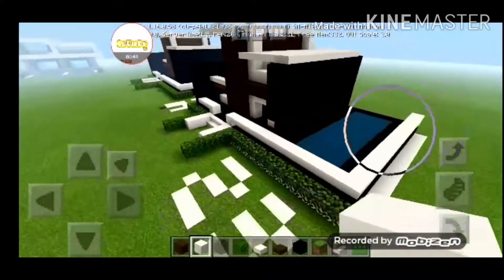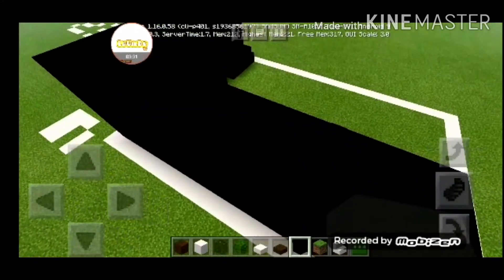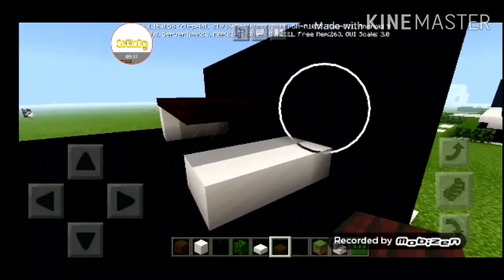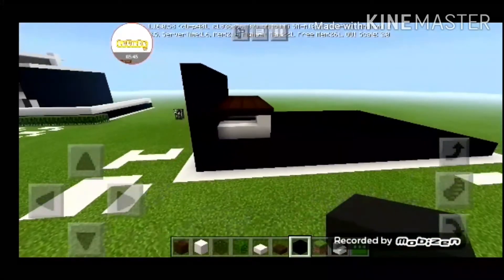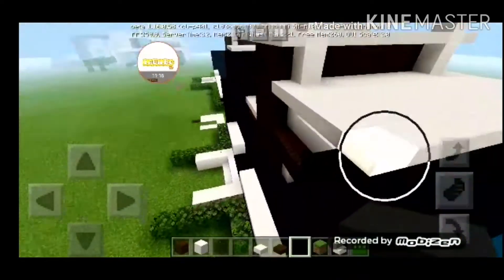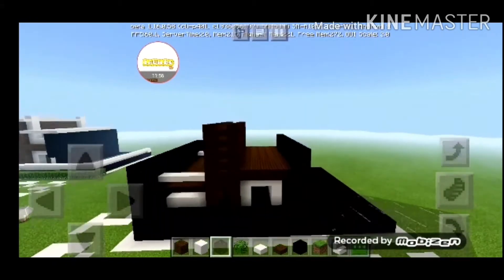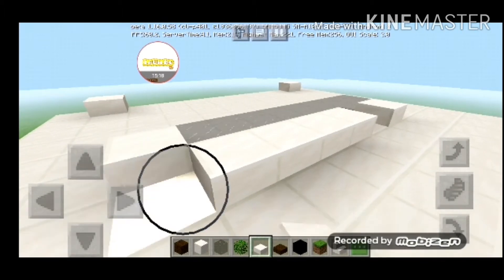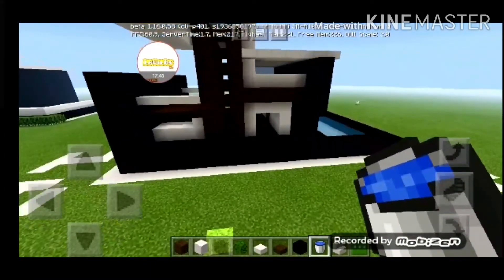how to build minecraft modern house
Very stylish house we have today

JOIN OUR FACEBOOK GROUP AT THE EXSK TEAM STREAM
and be part of the conversation